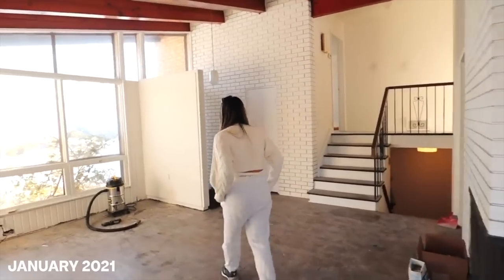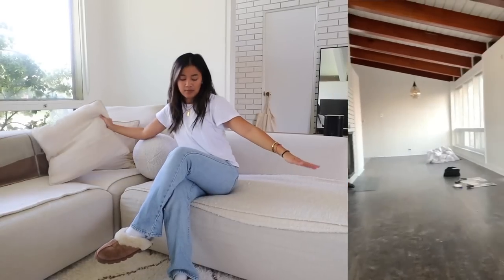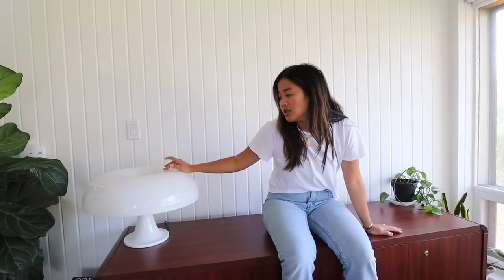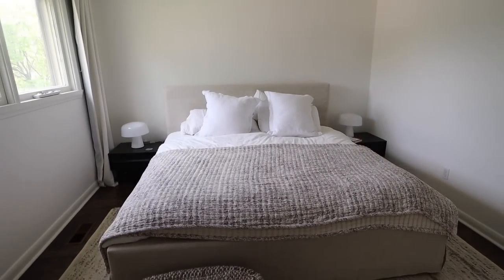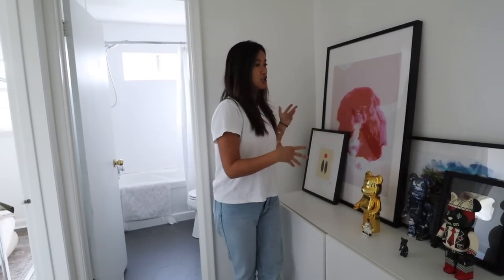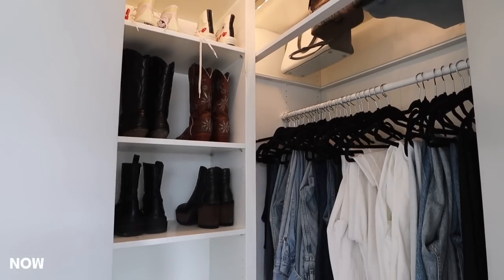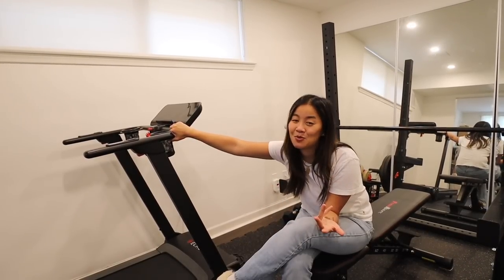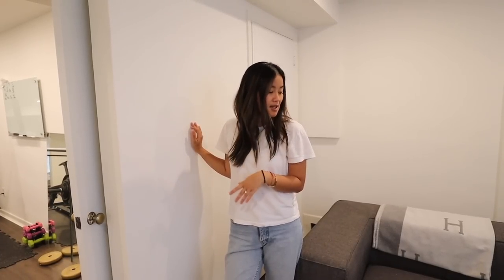OUR MID CENTURY MODERN TORONTO HOME... 1 year later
wanted to share an official house update/tour 1 year later!! I can't believe we've already been here for that long. time flies!! Expand for details of our furniture, paint colours and more:

ITEMS MENTIONED:

round sherpa pillow
sofa: EDB panorama sofa
linen slipcover bed frame not sold anymore :(
dining table: @shoppeclover on instagram
guest bedroom bed: soft frame
frames we love: IKEA ribba

Rachel Spencer

91 Rylander Blvd Unit 7-188
Scarborough, ON
M1B5M5
Canada